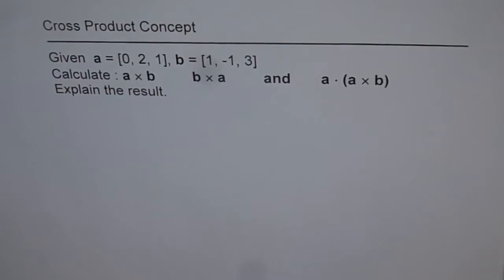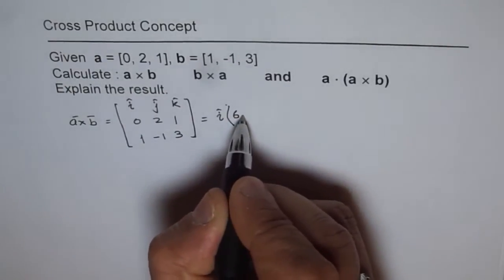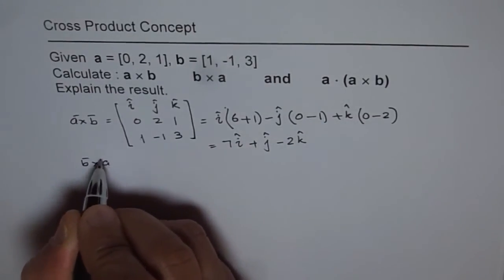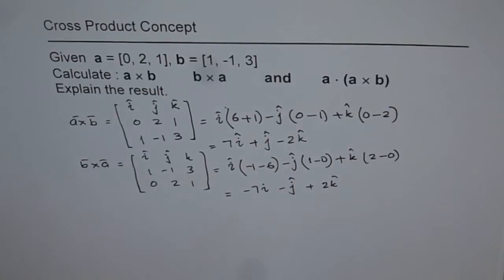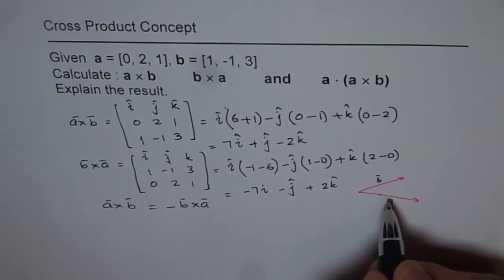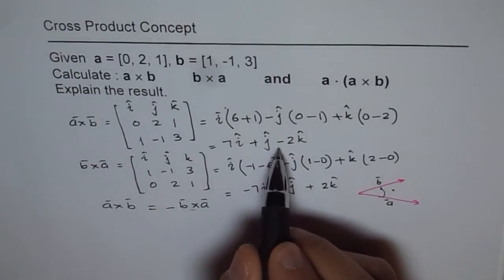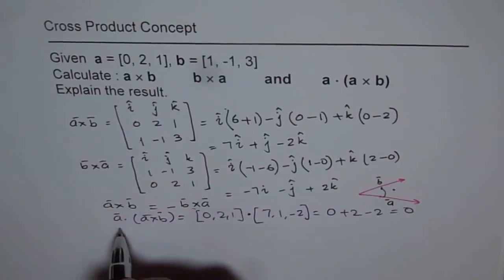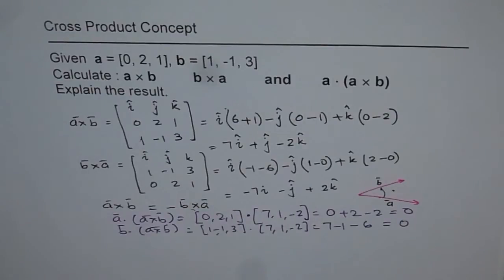Cross Product Not Commutative and Results Normal Vector